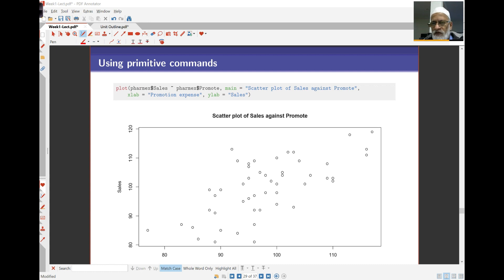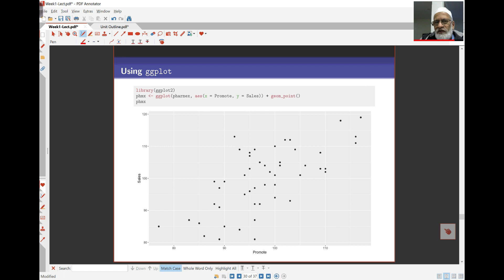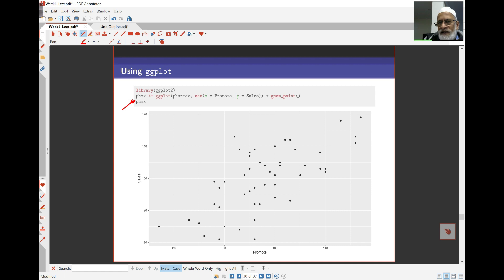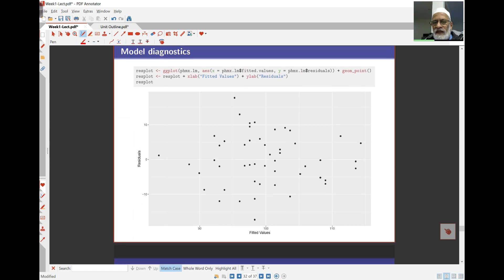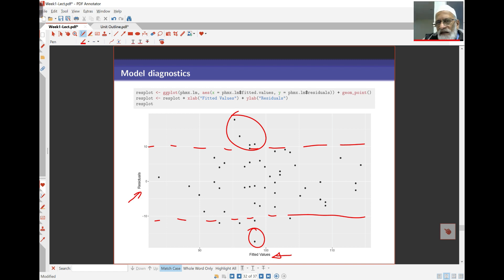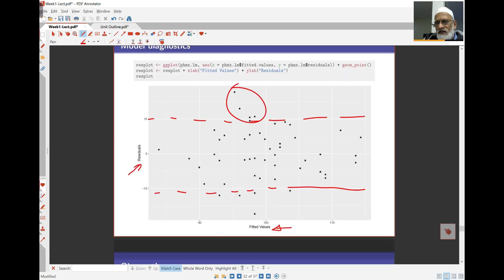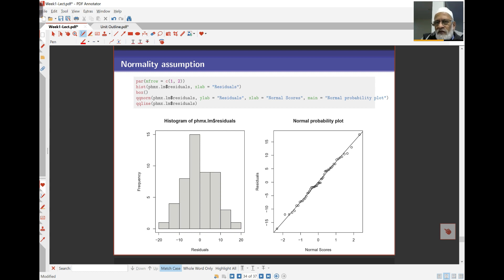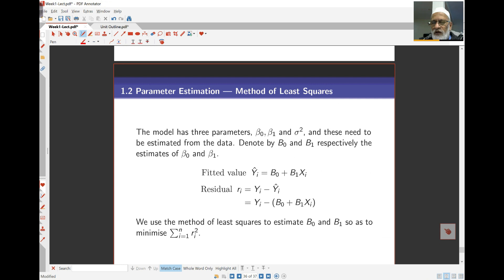Week1 Lect4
Introduction to linear models